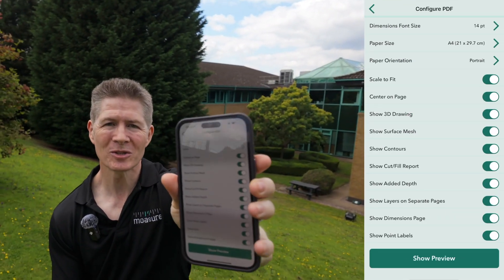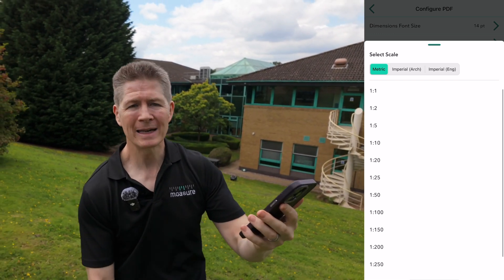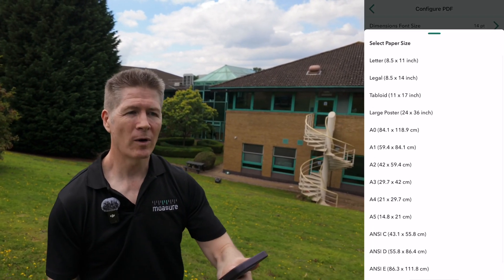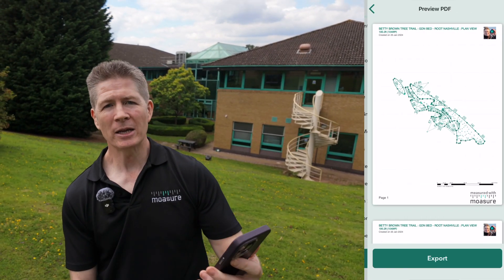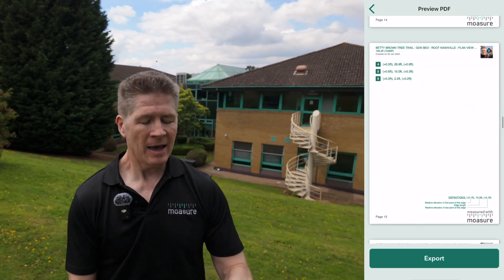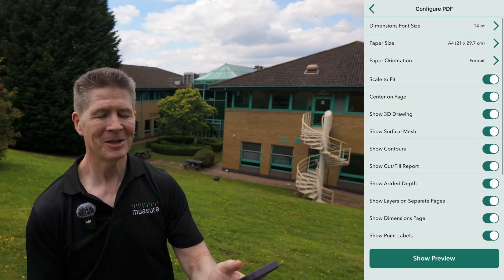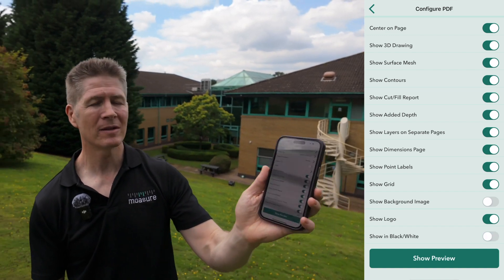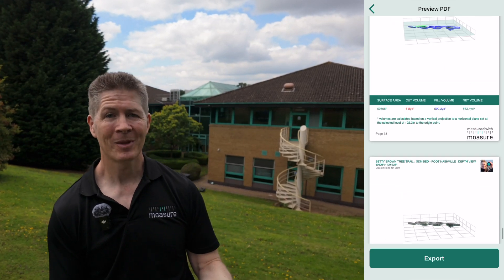Precise and Printable PDFs For Every Measurement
Let Moasure take the complexity out of scribbling down measurements and constructing site diagrams with our professional PDF exporting feature.

Customize your scaled PDFs depending on what's important to you, and instantly print or send to customers and colleagues for an even more efficient workflow.